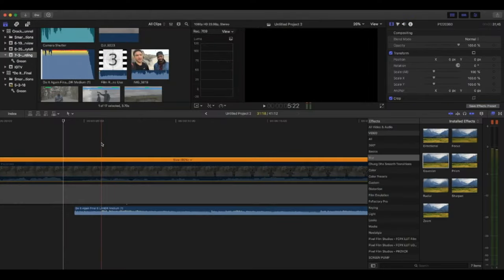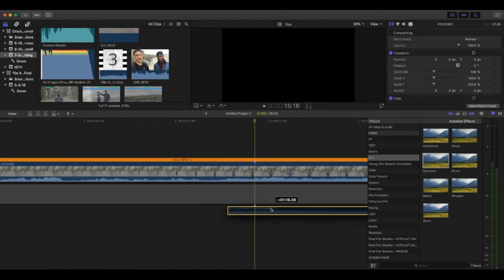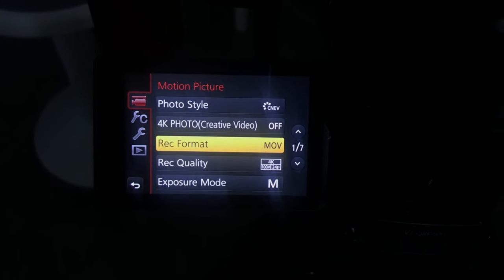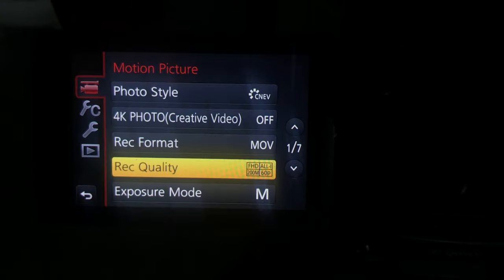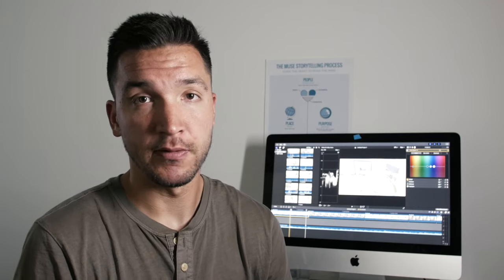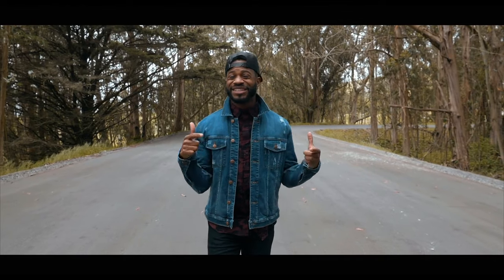Slow Motion Lip Sync Effect For Music Videos | Video Editing Tutorial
A couple years ago I saw this effect in a music video where the artist looked like he was singing his lyrics in slow motion or lip syncing the lyrics in slow motion. Looked pretty cool and I finally figured out how to do it.